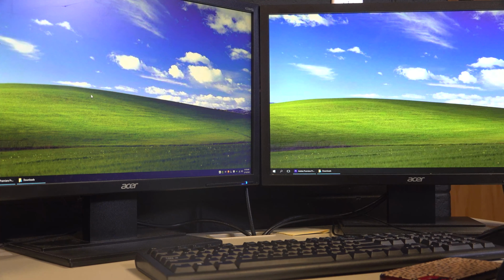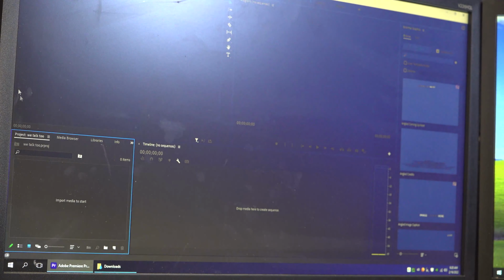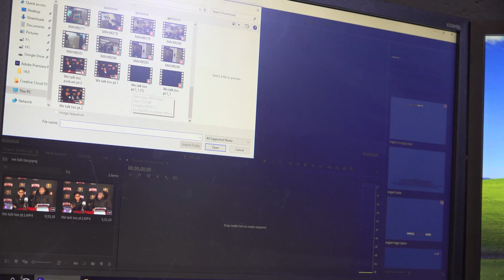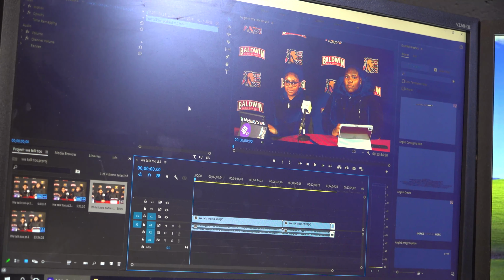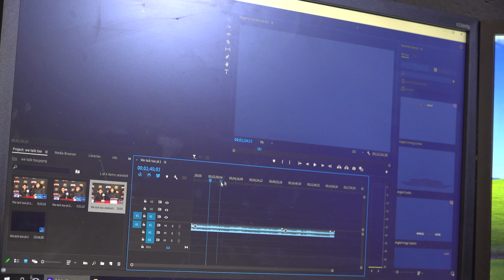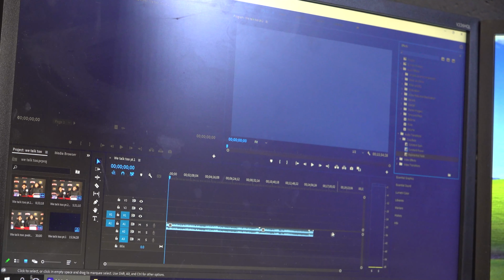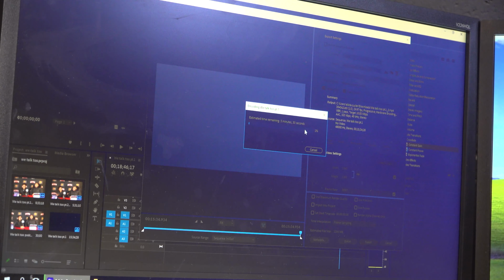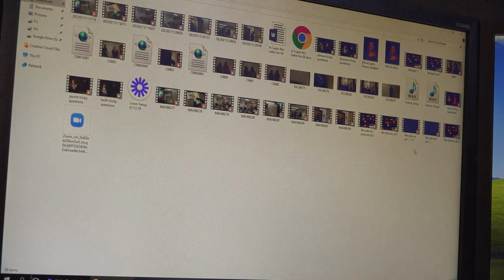Tech Fair 2022 Podcast Introduction